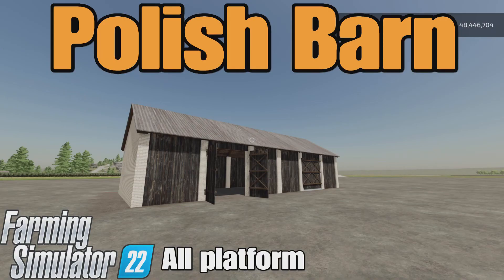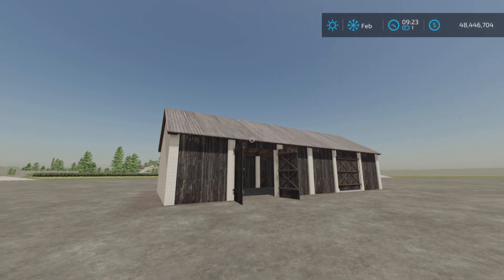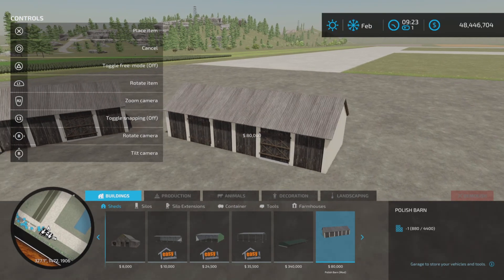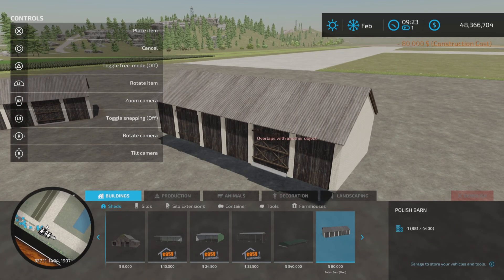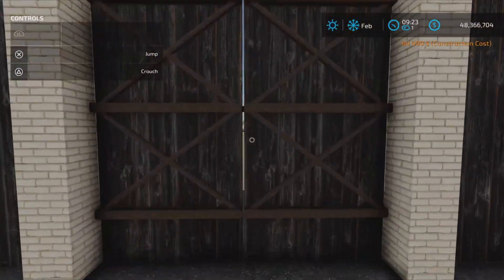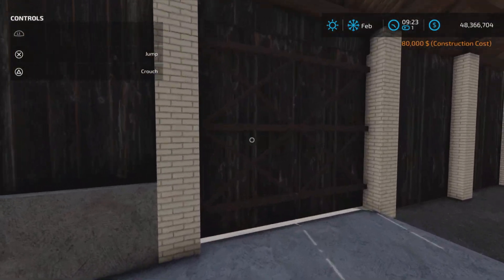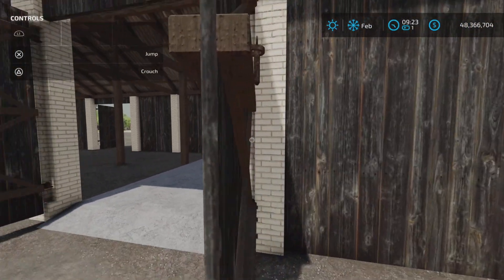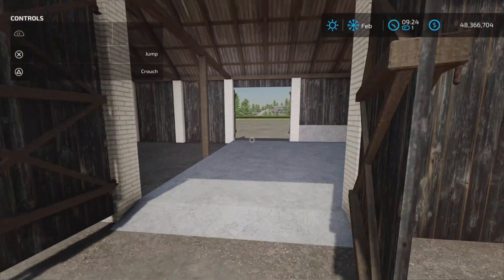Polish Barn / FS22 mod for all platforms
Polish Barn
By: PTRolnik